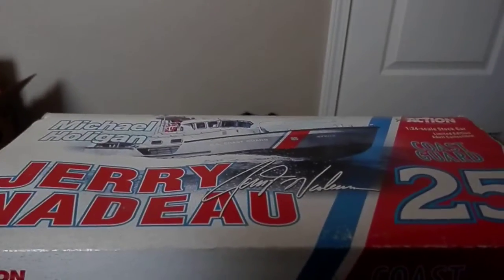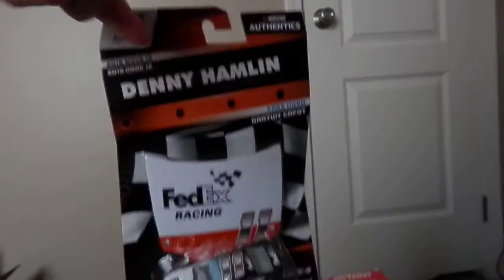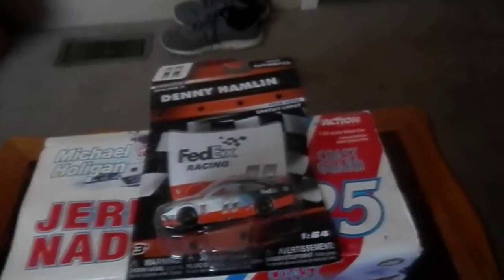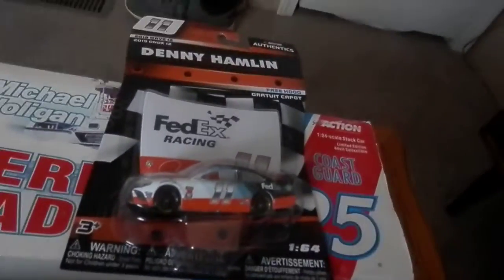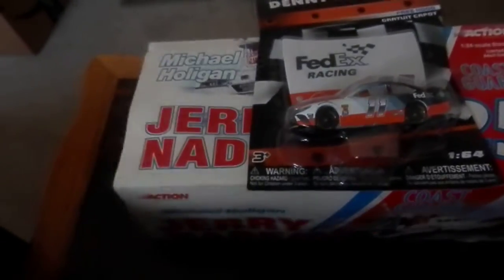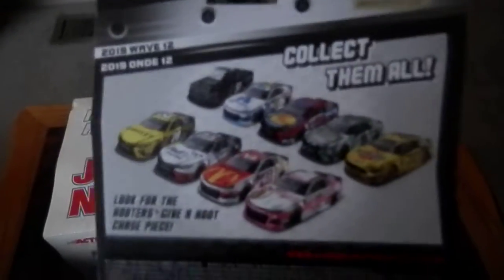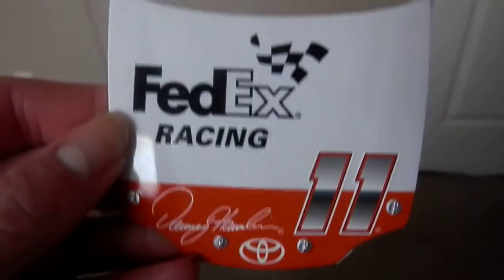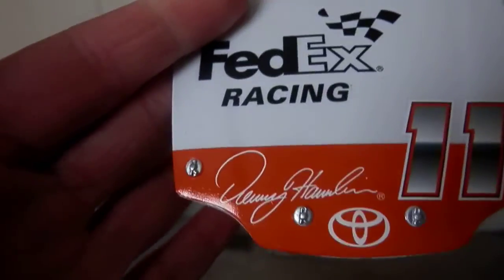2019 Denny Hamlin Fedex Racing Darlington Throwback (NASCAR Authentics Diecast Review)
What's up guys, Alan here, and today, I have a new video for you all, and its a Wave 12 NASCAR Authentics review! But, unfortunately, I also got screwed out of Wave 11 (I'll explain in the video). Nonetheless, I hope you all enjoy!